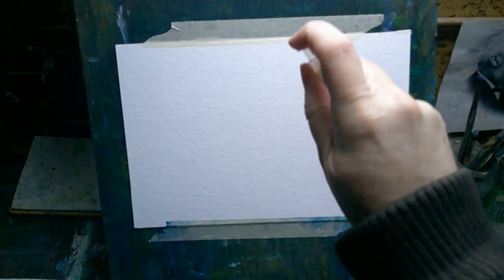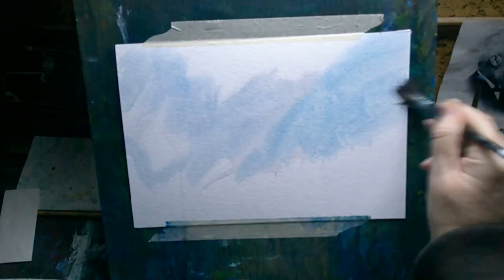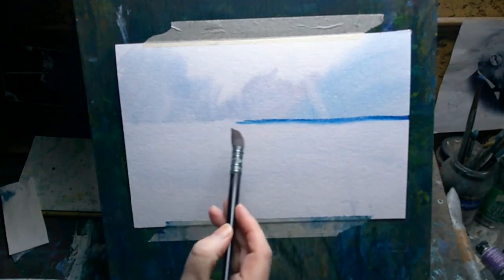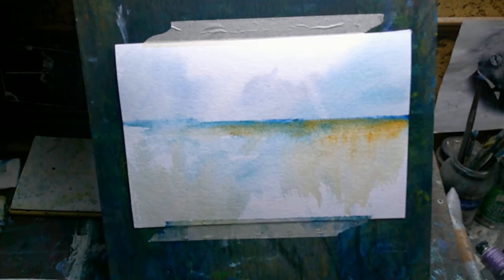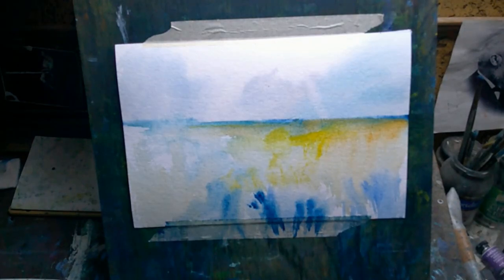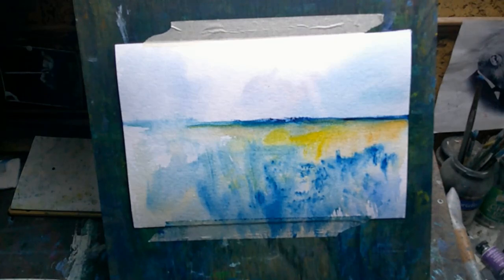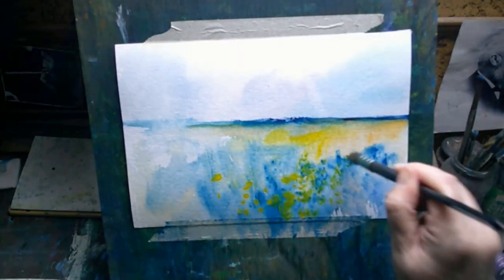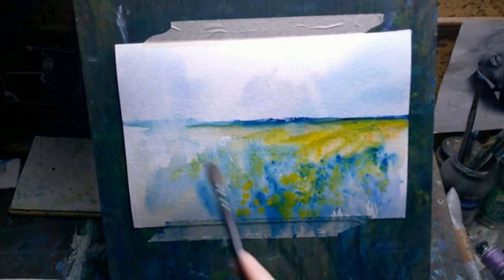Evolving watercolor style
How my watercolor painting style has changed over th las three years.

A 65 page landscape inspiration digital booklet. Each page has one or more of my paintings. The booklet can be used for practice/copying and for inspiration

All donations are very much appreciated and help to pay for art materials and other costs associated with this channel.